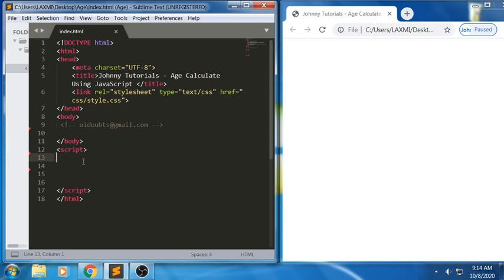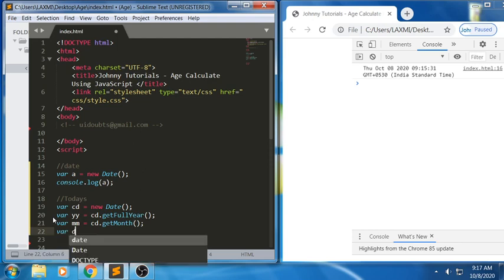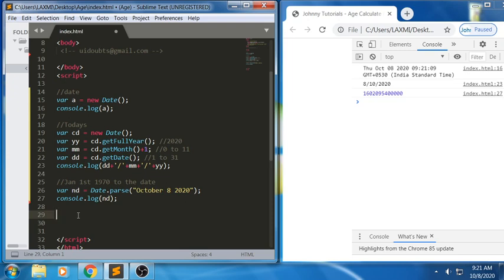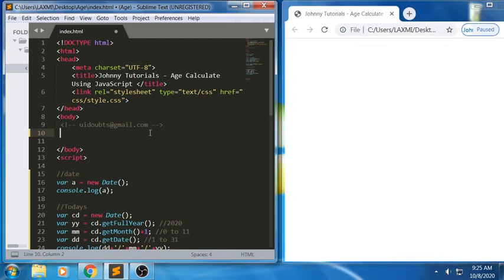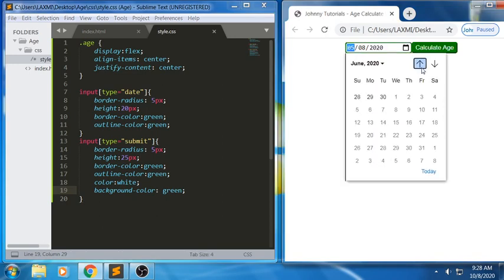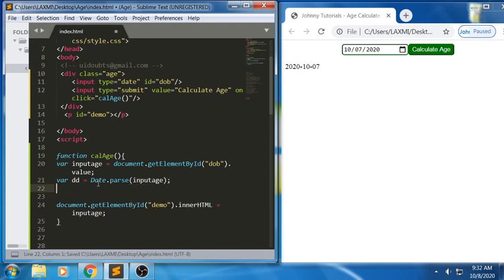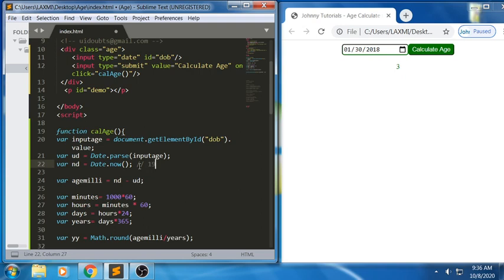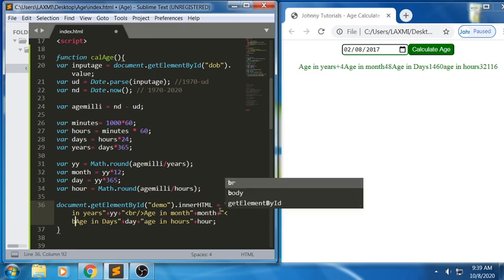JavaScript Age Calculator|JavaScript Projects |JavaScript Tutorial for Beginners Real Time Examples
In this tutorial we will learn how to create an age calculator using JavaScript. This calculator converts your age in months, days, hours, minutes, and seconds.

Keywords used in tutorial:
JavaScript Date Object, browser's time zone, Indian Standard Time,
Jan 01st 1970, 4 ways to create date object, getFullYear(), getMonth(),
getDate(),getDay(), Date.parse(),Date.now(), Math.round() and other basics of javascript.

Javascript Calculate Age from Date of Birth Step by Step Code Explanation,
Create Age Calculator With Javascript(JS) | HTML , CSS and JS,
Learn Javascript by Examples: Age Calculator using round() method,
age calculator in javascript,
Calculate AGE based on Date of birth using javascript,
How to make a simple age calculator easily using html,
How to create an Age Calculator app in JavaScript,
How to create simple Age Calculator in JavaScript,
Create Function to Calculate Age in JavaScript,
Javascript age calculator code example,
days age calculator in javascript,
JAVASCRIPT Age Calculator function,
Develop An Age Calculator By Using HTML,CSS And JavaScript,